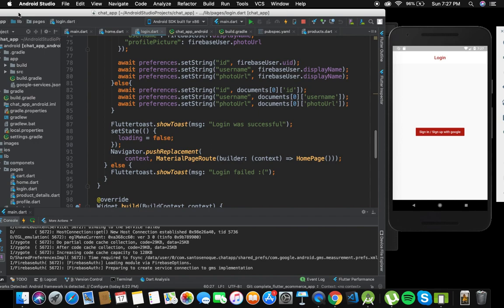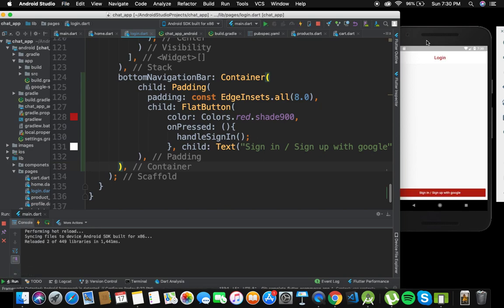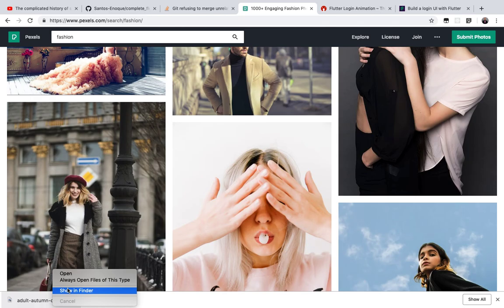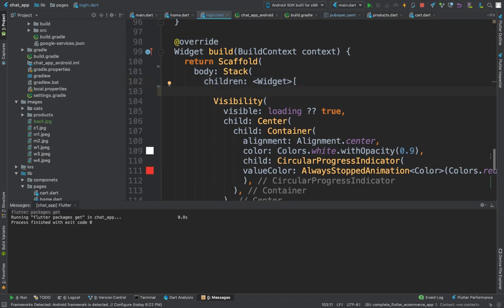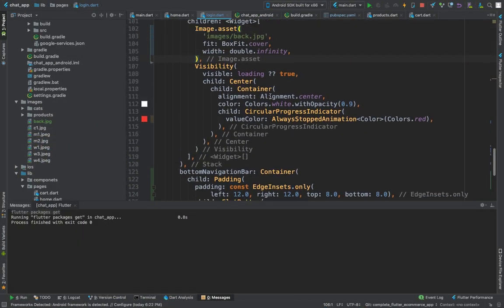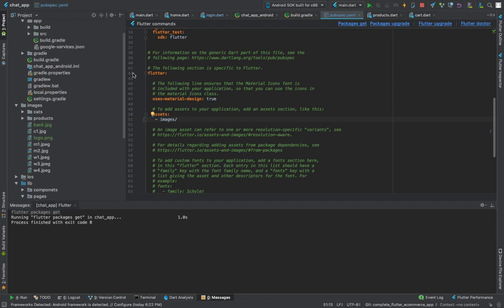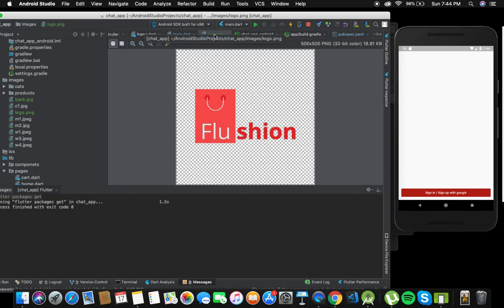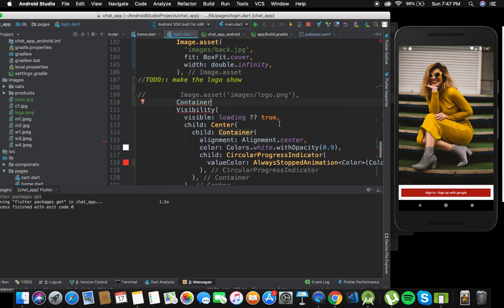27. Flutter e-commerce app: User login UI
PROJECT CODE